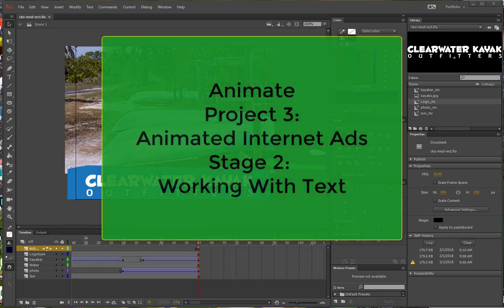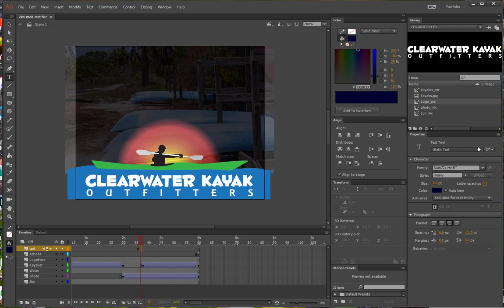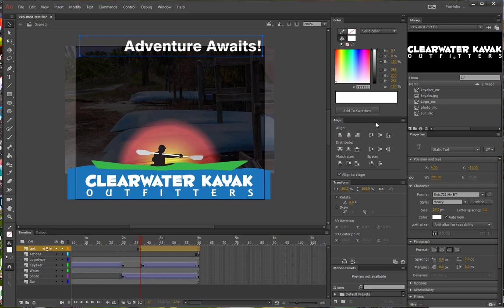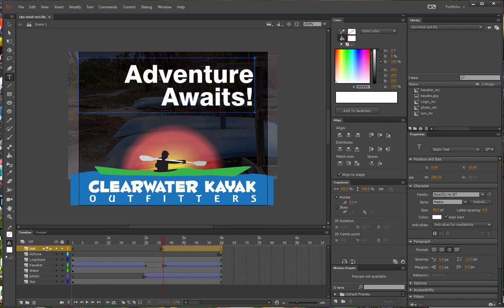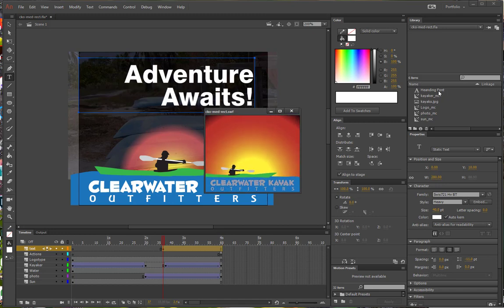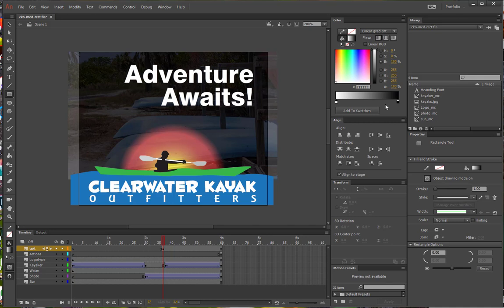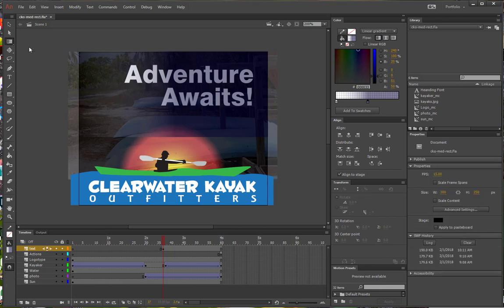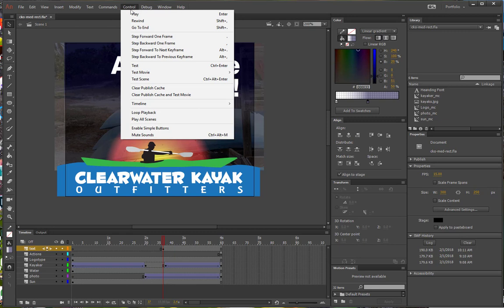Animate CC Project 3 Stage 2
Animate CC Project 3: Animated Internet Ads, Stage 2: Working with Text